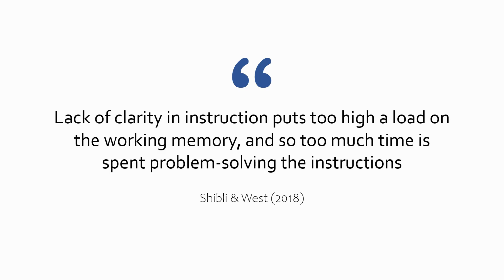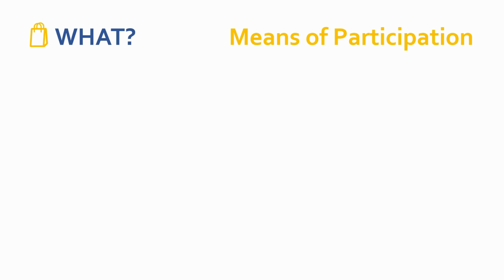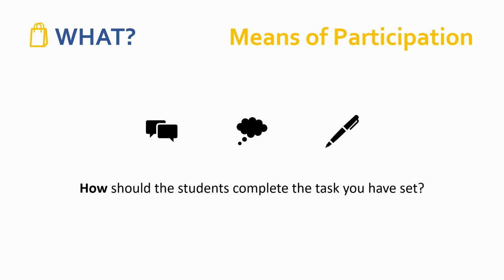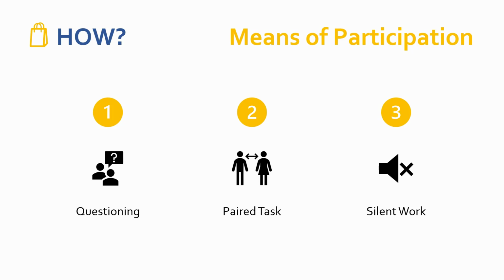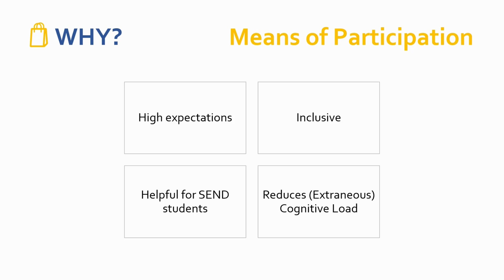Means of Participation | CPD Grab Bag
[00:00] Start
[00:37] What?
[00:57] How?
[03:19] Why?

This video is about one way among many that we can maximise the clarity of our instruction, so our students can get on thinking about the topic rather than figuring out how they are supposed to participate or complete a particular task.